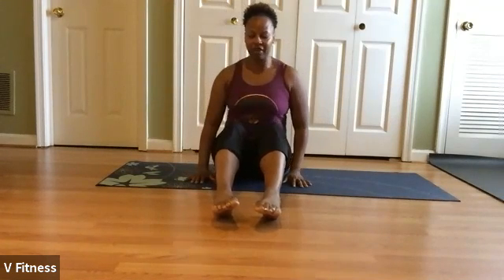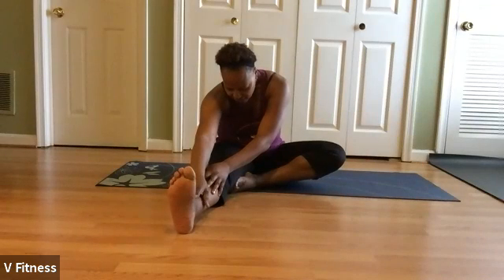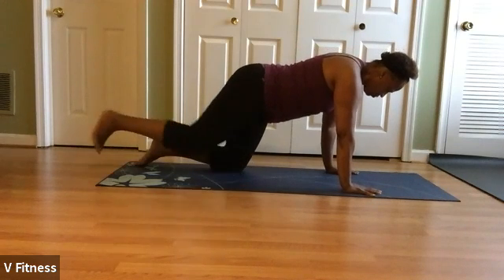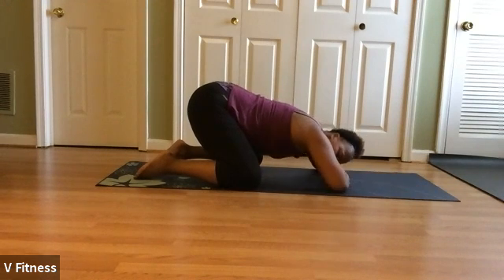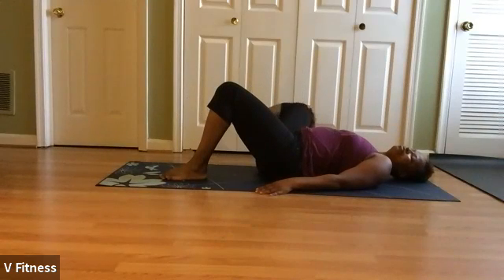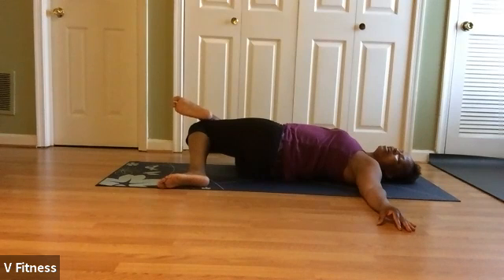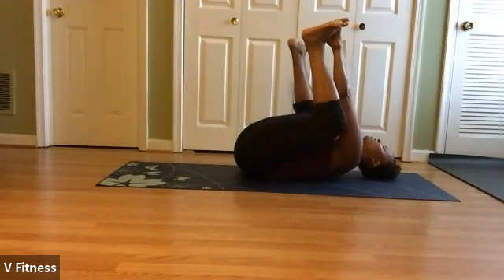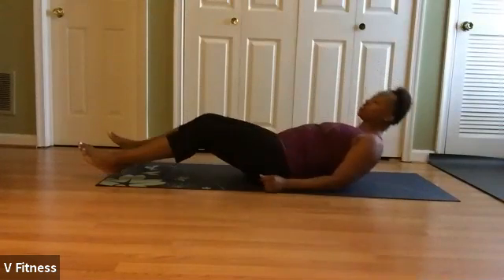Beginner Yoga - 30 min Relax, Relate, Release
30 minute relaxing yoga session ( 8/7/202)